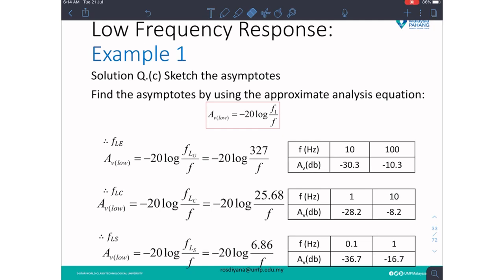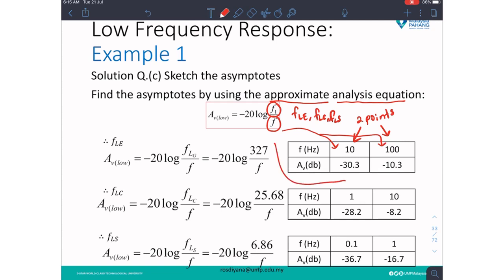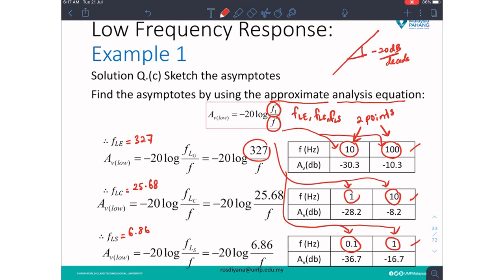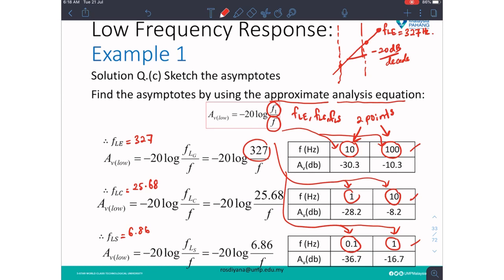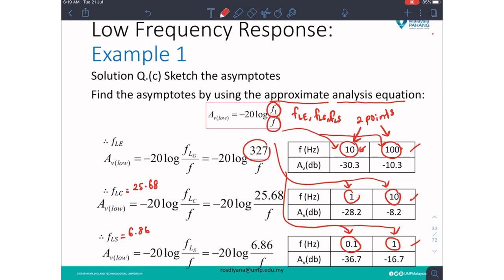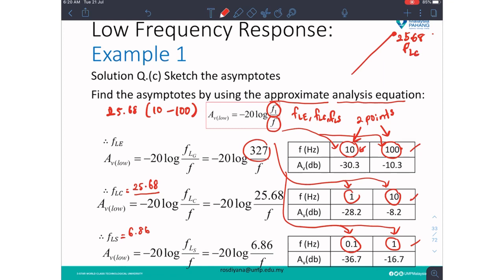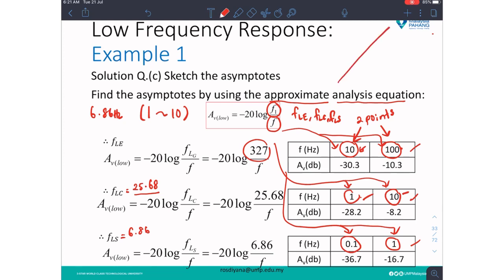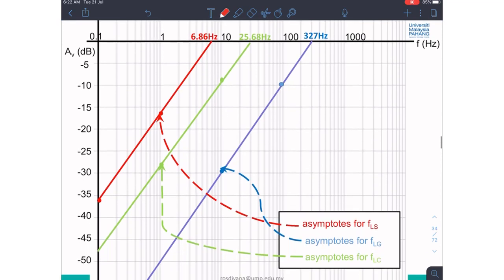Video 8 (Part 1)